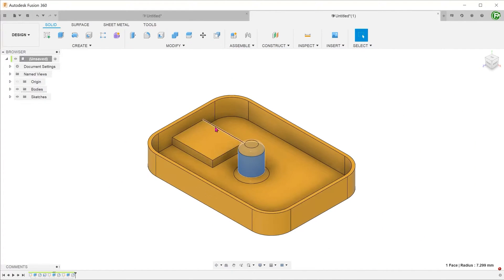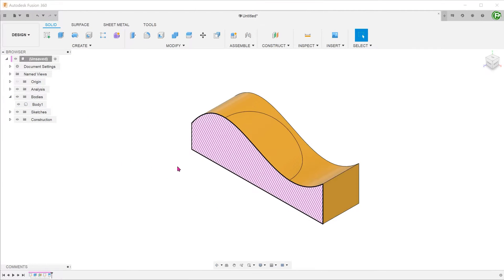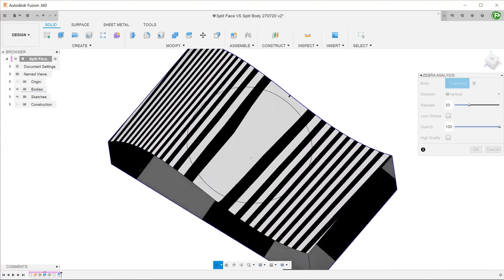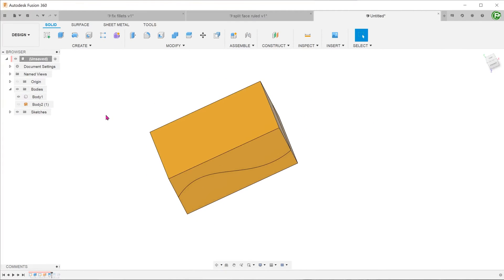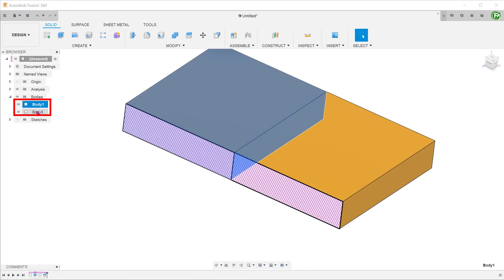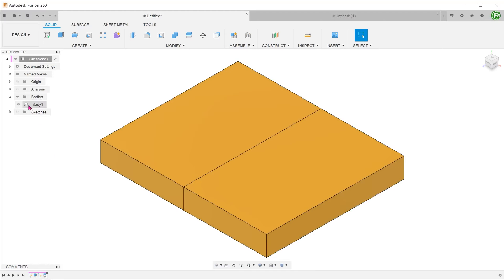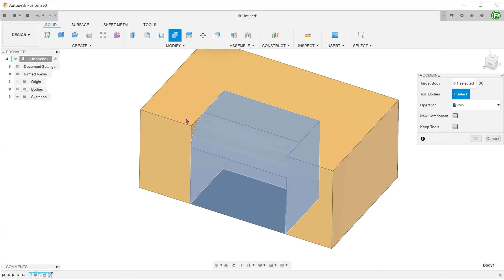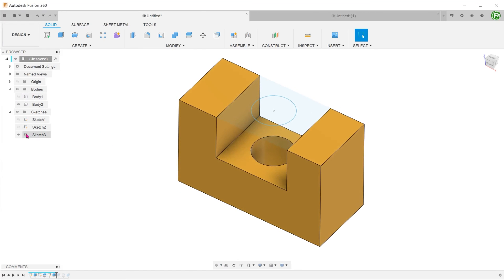Fusion 360 - Split Face VS Split Body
The split face and split body commands are among the most important tools available in Fusion 360. What are the differences between these 2 commands and when should you use them?

0:00 Intro
0:10 Split face
1:46 Uses of split face
2:47 Split body
3:37 Comparing between split face and split body
4:24 Uses of split body